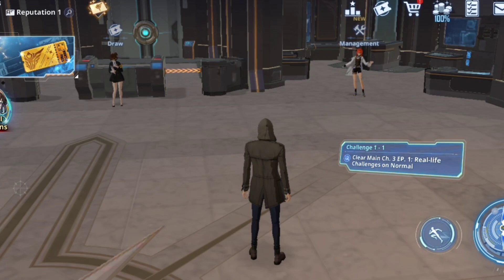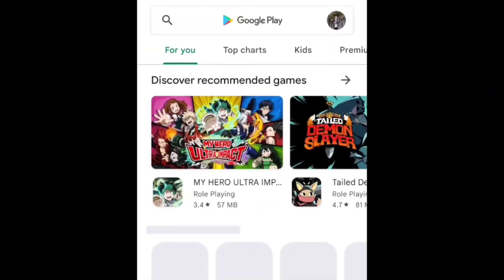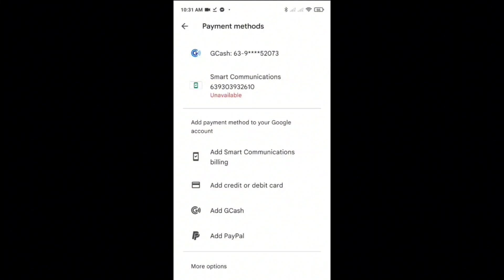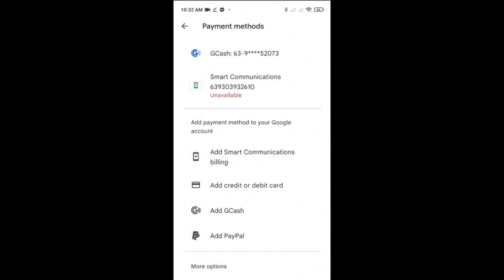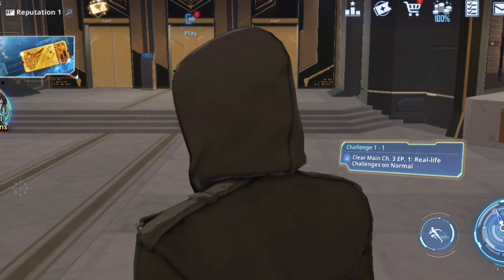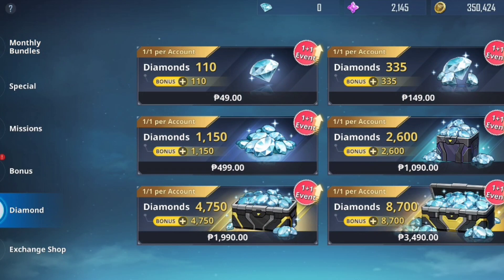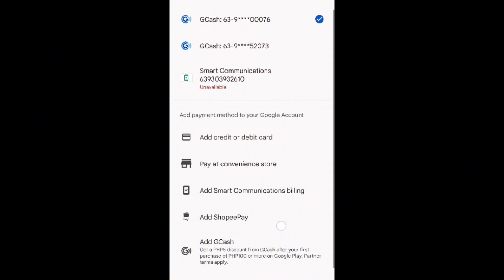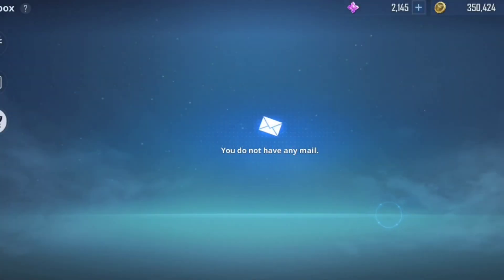HOW TO TOP UP IN SOLO LEVELING ARISE / HOW TO BUY DIAMONDS IN SOLO LEVELING ARISE MOBILE